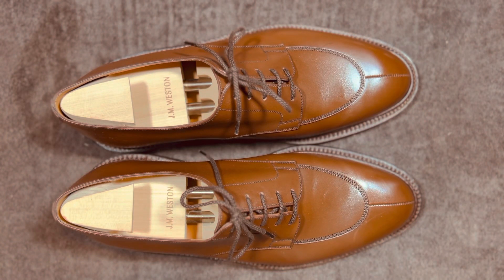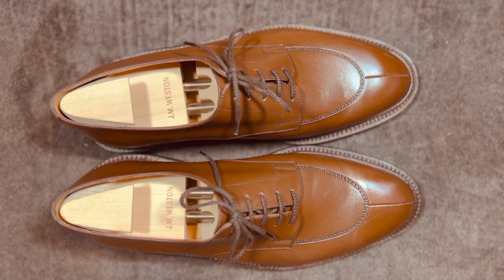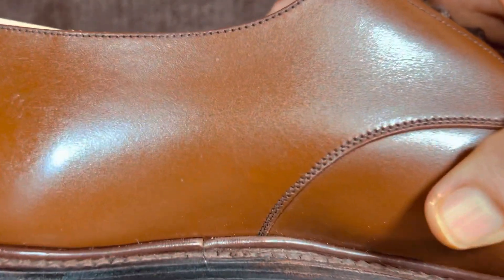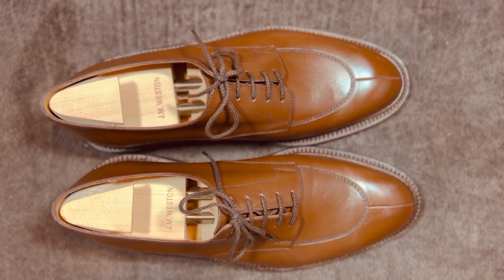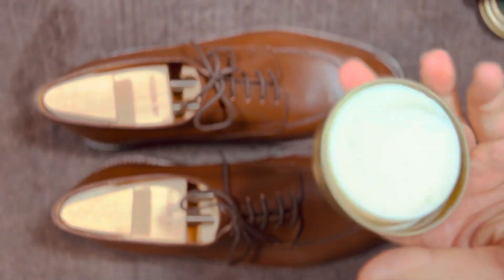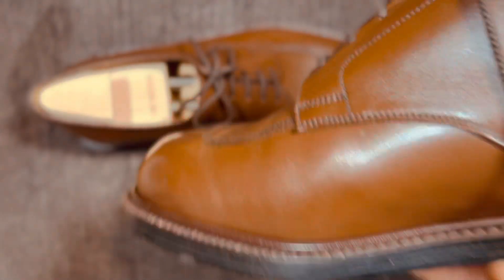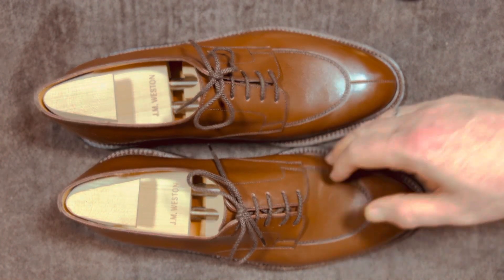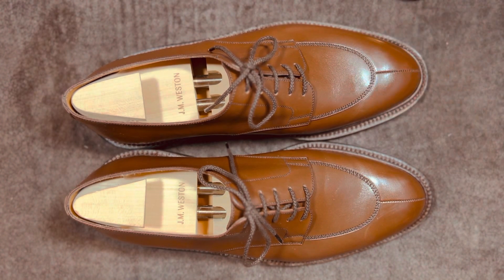Goodyear Welted Shoe Review: JM Weston Half Hunt